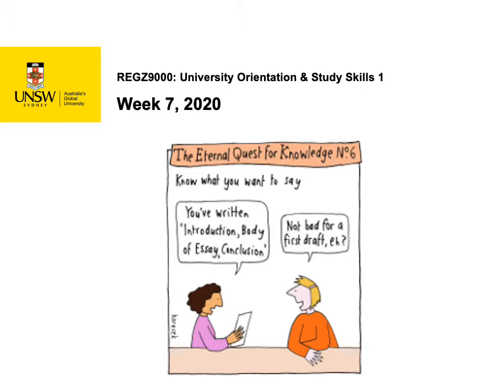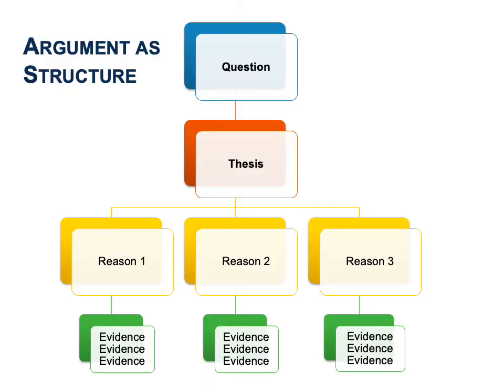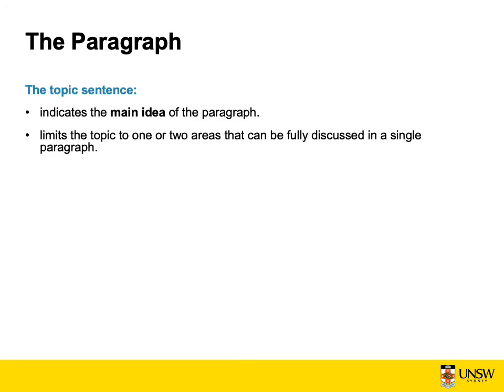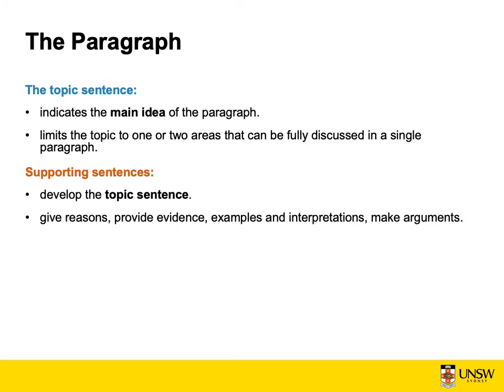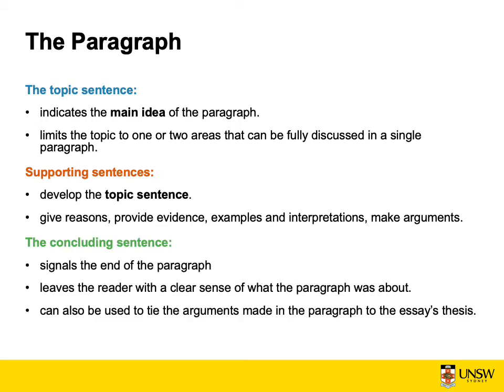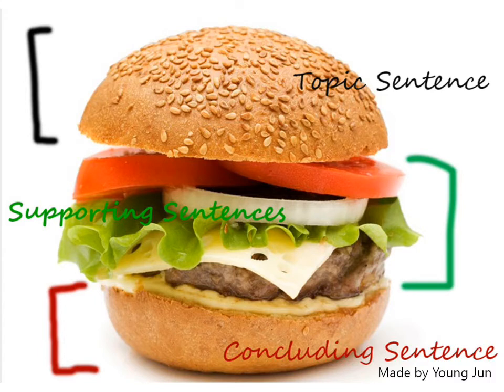Week7 UOSS 2020 Video 1: Essay Structure the Body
This video introduces the weekly topic and outlines the essay body and the structure of a paragraph.